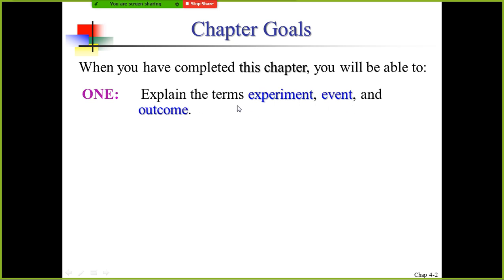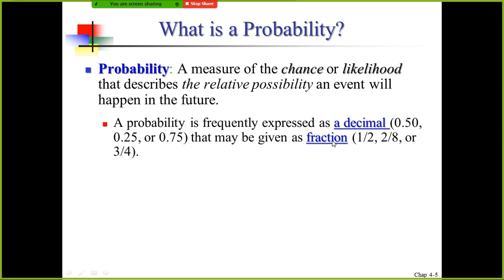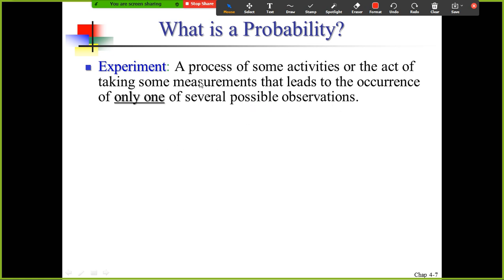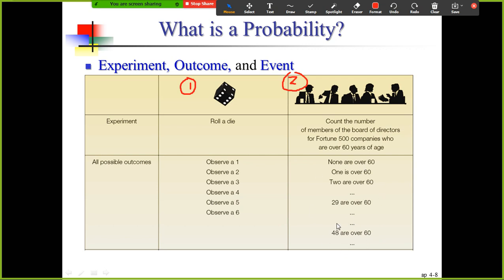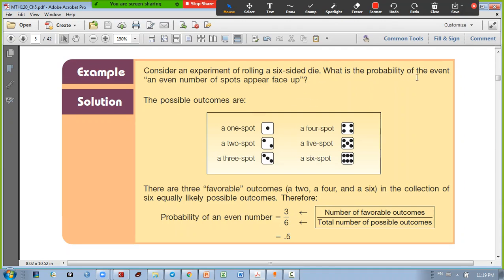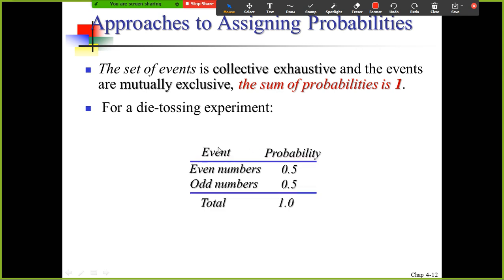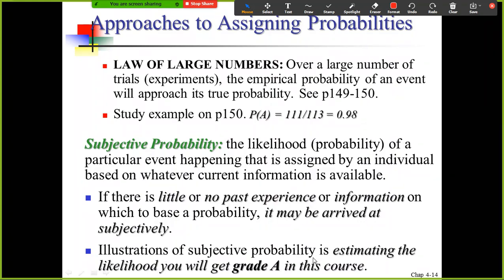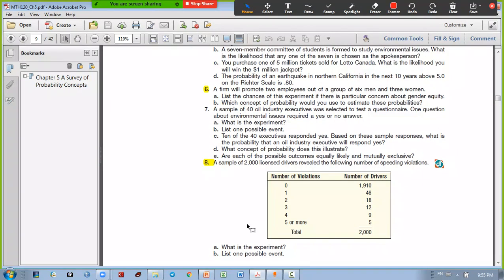MTH120 Ch5_part1